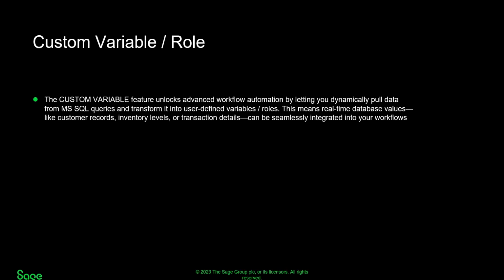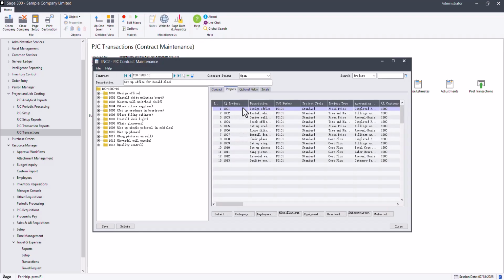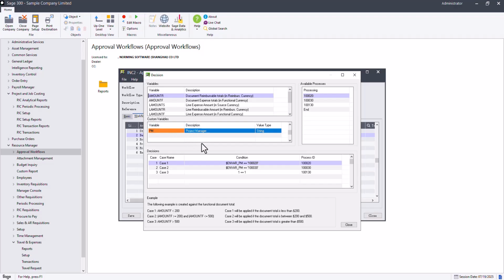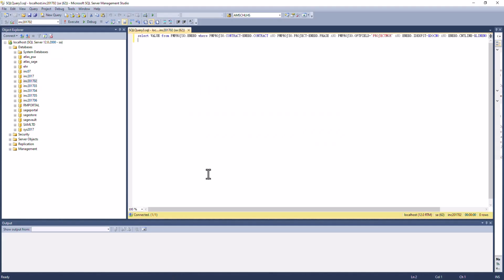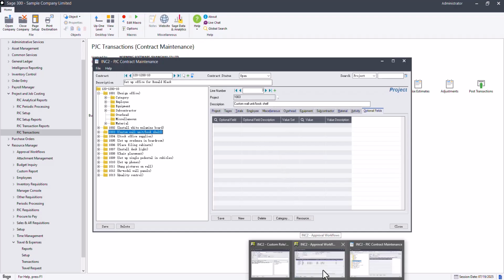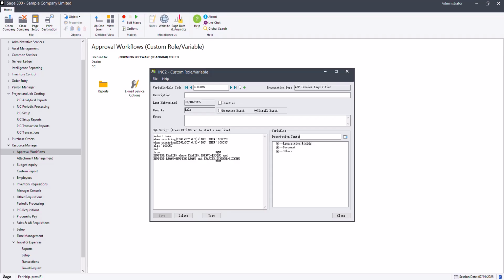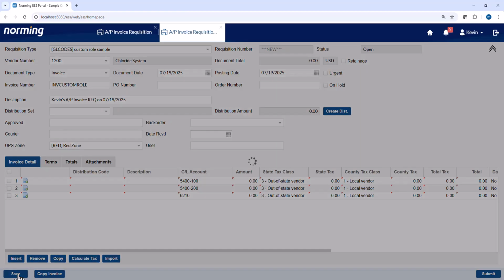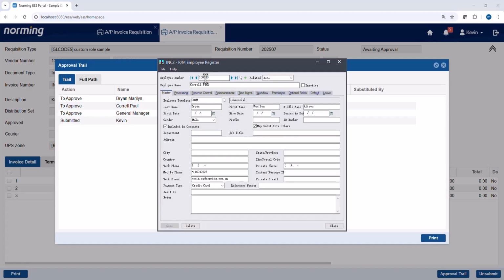How to use advanced workflow features, including custom variables and roles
Explains how to create custom variables and custom roles in Norming's Resource Manager, and how to use the created custom variables and custom roles in approval workflow.